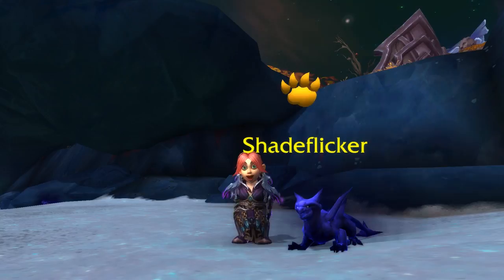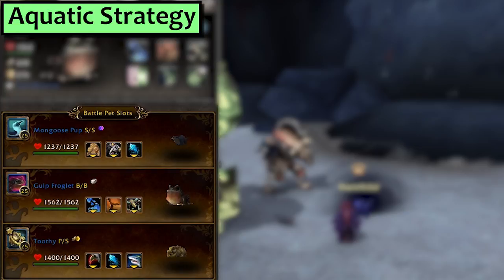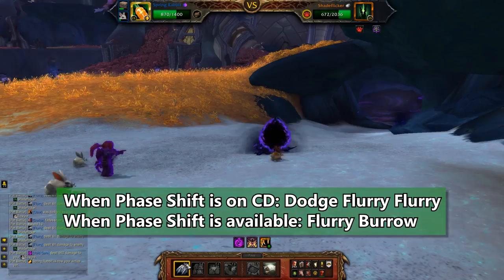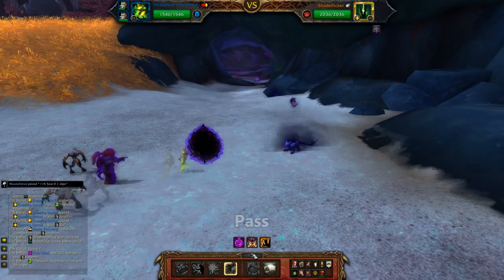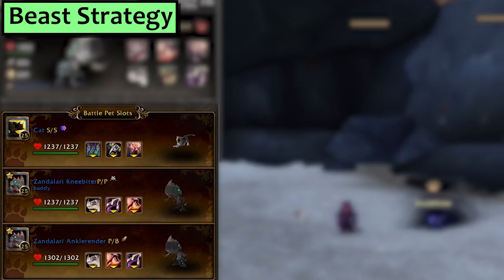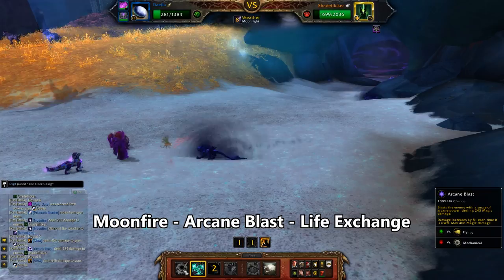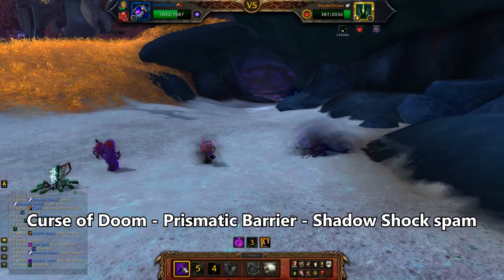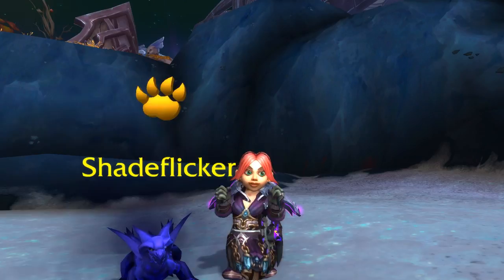Shadeflicker Pet Battle Guide and Family Fighter Strategies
Shadeflicker guide! Walkthrough of the Shadeflicker pet battle on Argus showing you the fastest, easiest Shadeflicker strategy for your world quest as well as every family specific Shadeflicker strategy to get the Shadeflicker step of your Family Fighter achievement done!

There are eighteen battle pet bosses on Argus in Patch 7.3. You are ONLY rewarded for fighting an Argus pet boss by doing its World Quest if said world quest is up. Outside of that, you may fight the Argus pet bosses as many times as you like (to work on your Family Fighter achievement, for example) but you won't be seeing pet supplies or any kind of reward from the battle. The Argus pet bosses do not have backline- you fight the one Legendary pet boss and that's it. They all have the Boss ability meaning they take 50% reduced damage and cannot be dealt more than 35% of their health in one hit. Also, the Mac'Aree pet bosses all use Void Portal, which makes them SUPER ANNOYING.

Family Fighter is an achievement which requires beating each of the 18 Argus pet bosses with a family specific team of each type. Eighteen bosses and ten families (Beast, Aquatic, Critters, Elemental, Humanoid, Mechanical, Dragonkin, Flying, Magic and Undead) means you'll need to complete 180 pet battles in order to finish Family Fighter in 7.3 and earn your Felclaw Marsuul. The ten achievements you'll need to complete for your Family Fighter Meta Achievement are Beast Blitz, Aquatic Assault, Critical Critters, Elemental Escalation, Humanoid Havoc, Mechanical Melee, Draconic Destruction, Fierce Fliers, Magical Mayhem and Unstoppable Undead.

Shadeflicker Beast Strategy - for Beast Blitz Shadeflicker, In your first slot you need a pet that has Screech or Primal Cry and more than 328 speed. Second and third, I'm using my Anklerender AND my Kneebiter both set up with Black Claw, Hunting Party and Leap.

Shadeflicker Aquatic Strategy - for Aquatic Assault Shadeflicker, In your first slot bring a Mongoose, Civet or Otter with MORE than 328 speed. Set that up with Gnaw, Screech and Surge. In second we've got a Gulp Froglet with Mudslide and Swarm, and third I'm using Toothy with Rip, Surge and Blood in the Water.

Shadeflicker Critter Strategy - for Critical Critters Shadeflicker I use three rabbit pets with more than 328 speed with Flurry, Dodge and burrow.

Shadeflicker Elemental Strategy - for Elemental Escalation Shadeflicker I use the Pandaren Water Spirit with Water Jet, Dive and Geyser. My second slot is a Corrupted Blood featuring Scorched Earth and Explode, and third is my Paradox Spirit with Water Jet, Early Advantage and Temporal Anomaly.

Shadeflicker Humanoid Strategy - for Humanoid Havoc Shadeflicker I used TWO Lil Bad Wolfs with Claw, Dodge and Howl. Have one of them in front. The other pet is a Thistleleaf Adventurer or Dandelion Frolicker, and it's gotta have more health than both of your wolves. Set that up with Bite, Frolic and Dazzling Dance.

Shadeflicker Mechanical Strategy - for Mechanical Melee Shadeflicker I use Darkmoon Zeppelin with Missile, Explode and Decoy. Second is a Cogblade Raptor with Batter and Screech. Third, I've got my Race MiniZep with Missile, Decoy and Overtune.

Shadeflicker Dragonkin Strategy - for Draconic Destruction Shadeflicker I use Chrominius with Howl and Surge of Power, while second is a Nether Faerie Dragon or Sprite Darter Hatchling with Arcane Blast, Life Exchange and Moonfire. .  Third, I've got a Twilight Clutch Sister with Tail Sweep, Prismatic Barrier and Twilight Meteorite. The faerie dragon must have less health than your Clutch Sister.

Shadeflicker Flying Strategy - for Fierce Fliers Shadeflicker I use a moth with Call Lightning, a falcosaur with Falcosaur Swarm and Ikky with Black Claw and Flock.

Shadeflicker Magic Strategy - for Magical Mayhem Shadeflicker I use the Faceless Mindlasher with Tentacle Slap, Inner Vision and Illusionary Barrier. Second is the Mini Mindslayer with Eyeblast, Amplify Magic and Life Exchange. Third, a Lesser Voidcaller with Shadow Shock, Prismatic Barrier and Curse of Doom.

Shadeflicker Undead Strategy - for Unstoppable Undead Shadeflicker I used a Frostwolf Ghost Pup with Ghostly Bite, a Ghastly Kid with Diseased Bite and Haunt and third I used a Blighted Squirrel with Adrenaline Rush and Stampede.